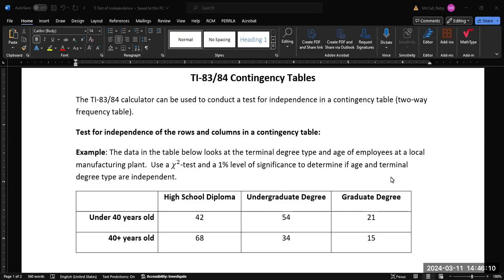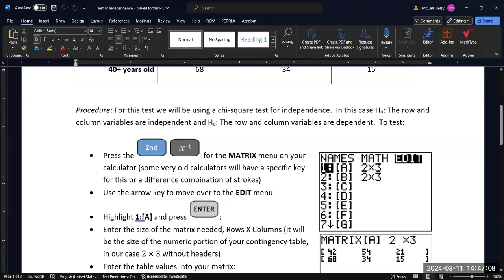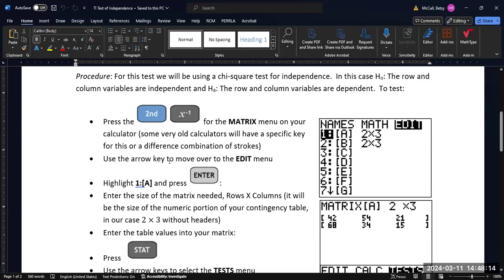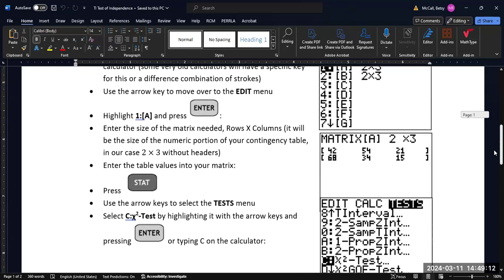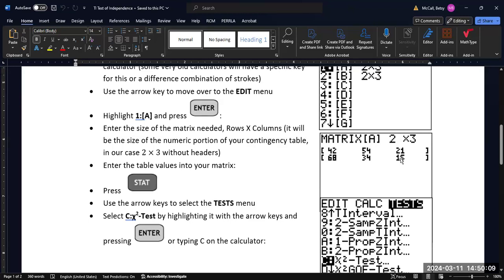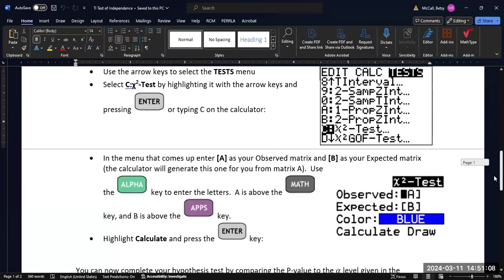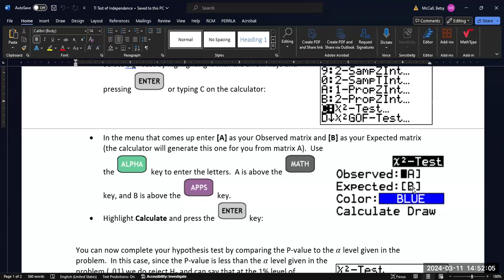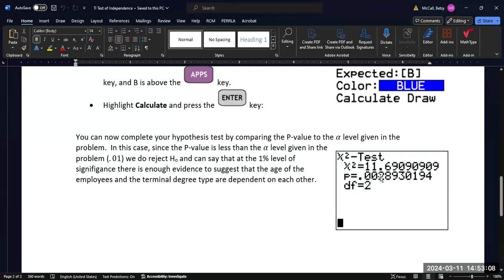Chi-Squared Test of Independence in the TI-83/84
In this video, we walk through how to conduct a test of independence on a two-way (contingency) table in the TI-83/84 calculator.